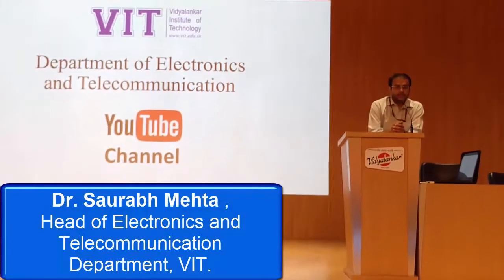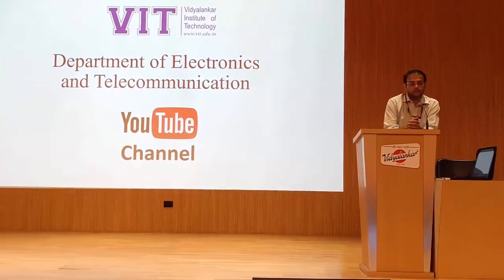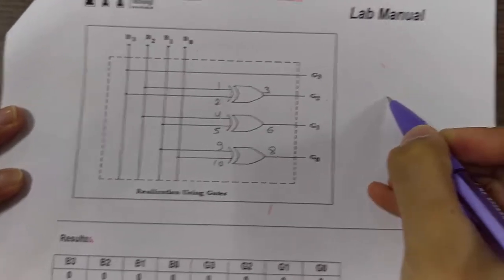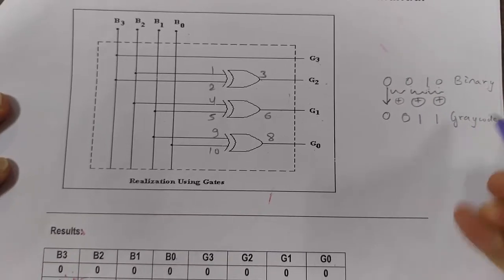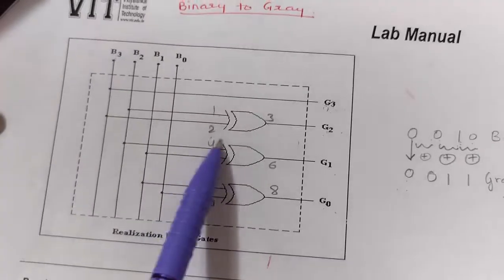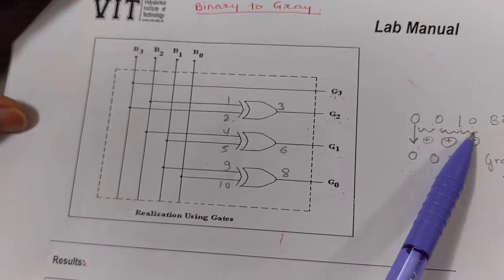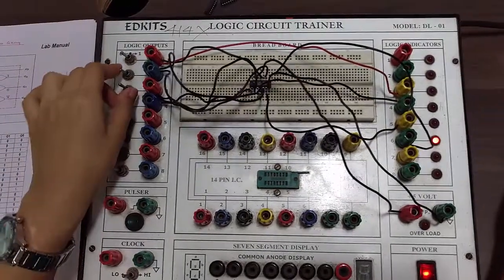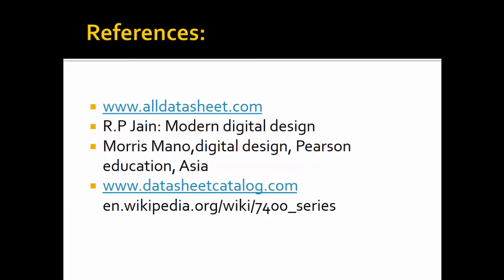DE EXP3A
This video will help the viewers to understand the concept of Gray code, advantage of using unit distance code, code conversion.